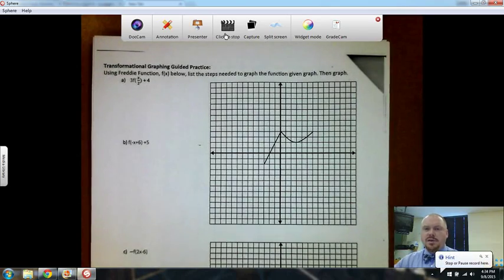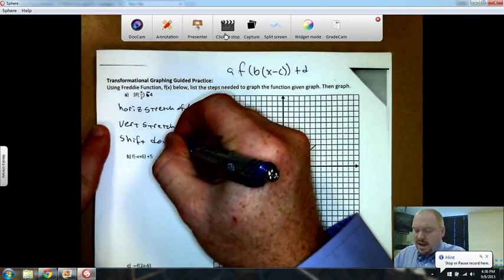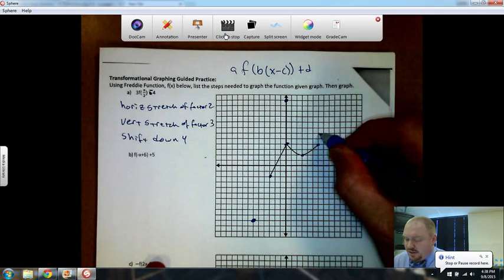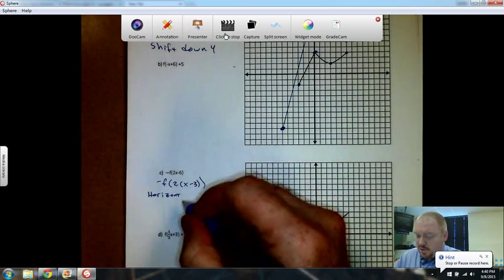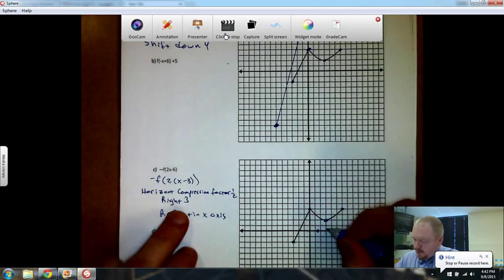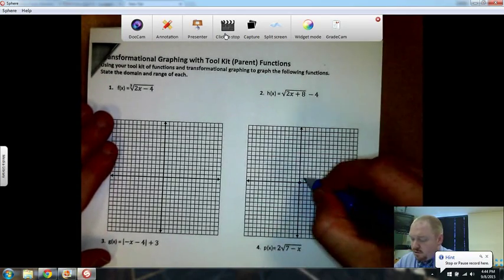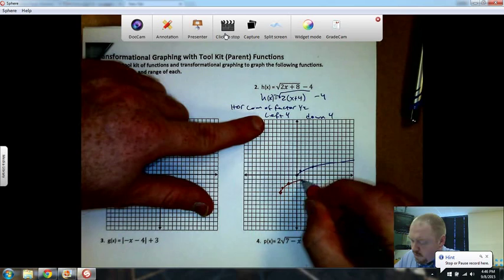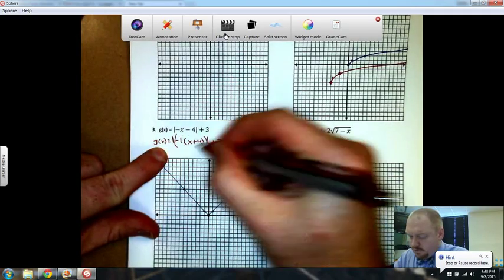Transforming Graphs 1